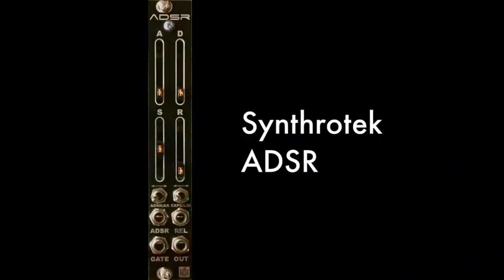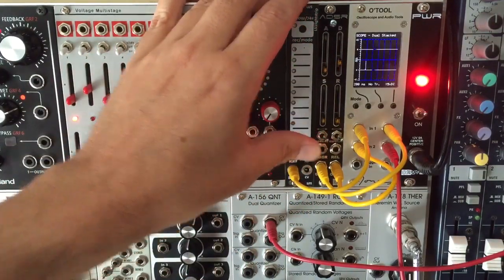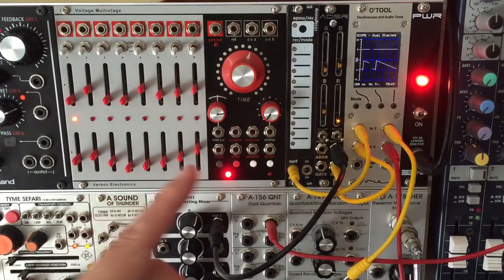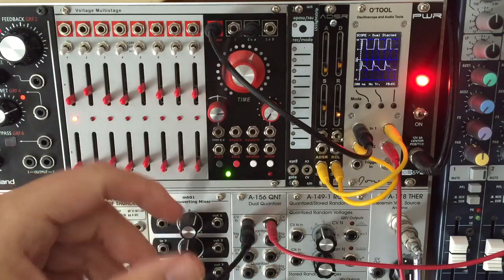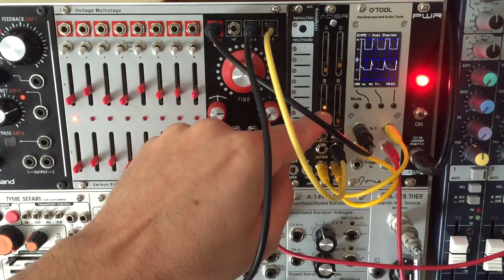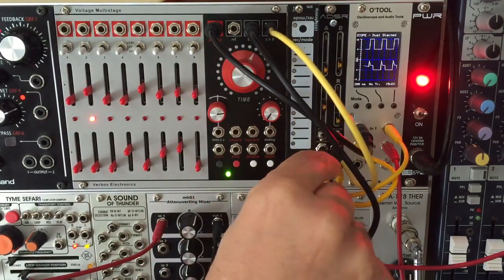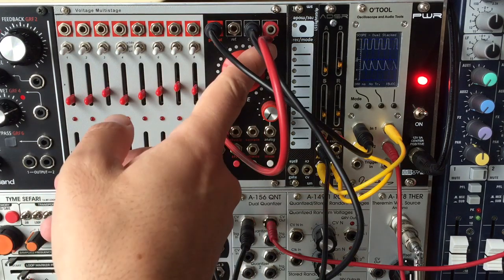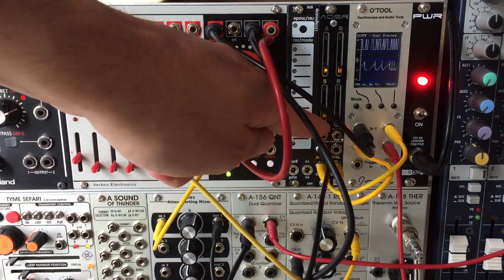VOLTLIFE: Synthrotek ADSR demo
A brief overview of Synthrotek's new 4hp envelope module, with some patch ideas. Demonstrating ADSR and AR modes, linear and exponential slopes (plus some tricks for getting other envelope shapes), self-cycling and voltage control.